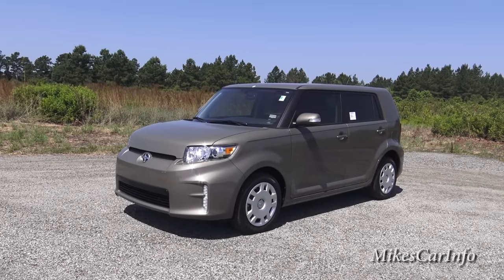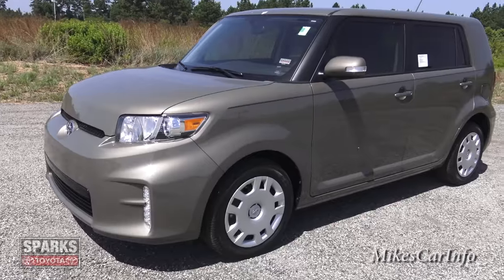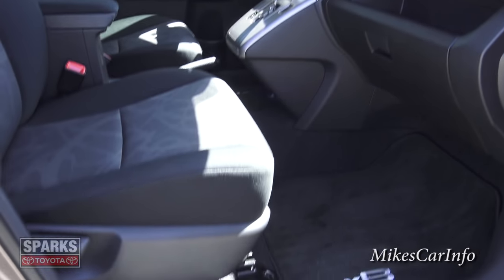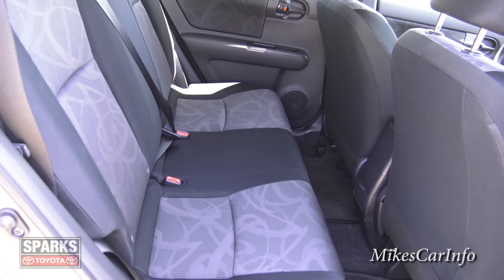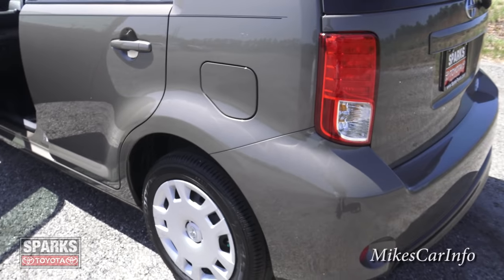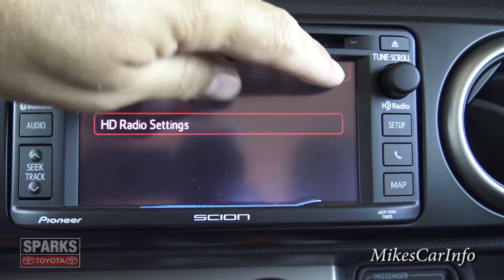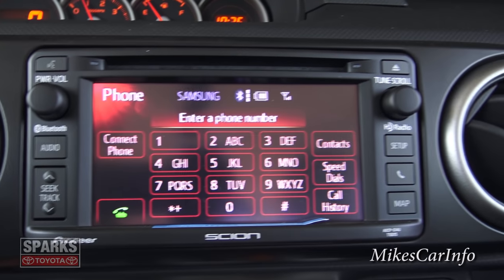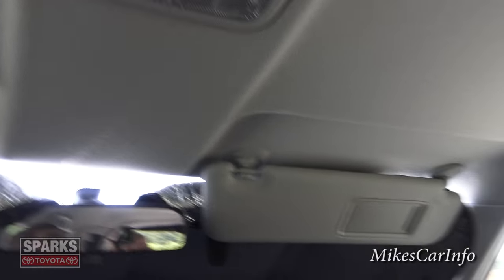👉2015 Scion xB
Series: Scion xB
Model: 6202 - xB (4 Spd Auto)
Model Year: 2015
Transmission: 4 Speed Automatic
VIN: JTLZE4FE5FJ067087
Color: Army Rock Metallic
Interior: Ash Fabric

Mechanical
2.4L 4-CYL DOHC 16V VVT-I 158 HP - 4-Spd Sequential Automatic Transmission - Electric Power Steering (EPS) - VENTILATED FR & SOLID RR DISC BRAKES - SPORT-TUNED IND MACPHERSON STRUT FRONT & - Torsion beam rear suspension - 16" STEEL WHEELS W/FULL WHEEL COVERS - WITH P205/55R16 TIRES